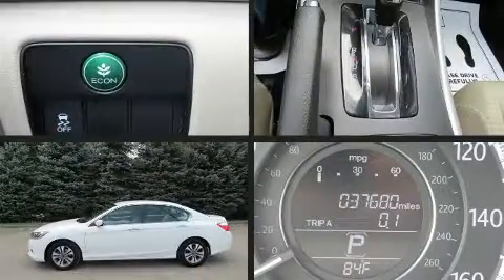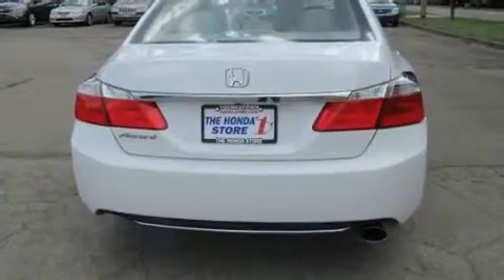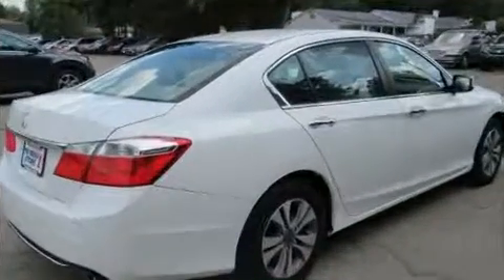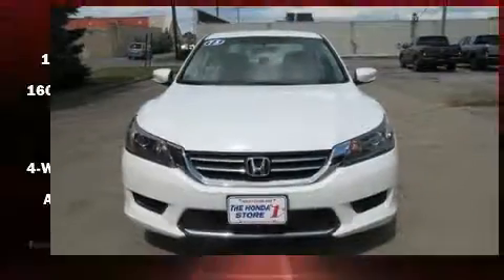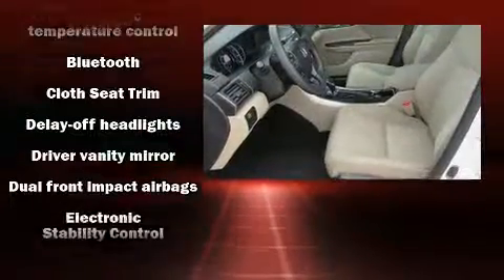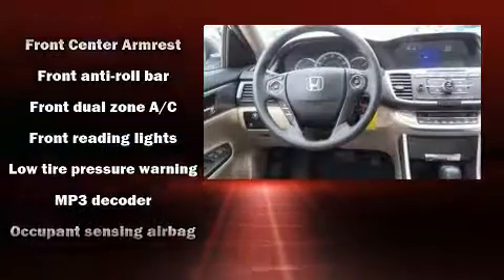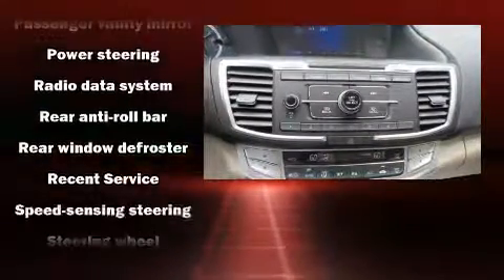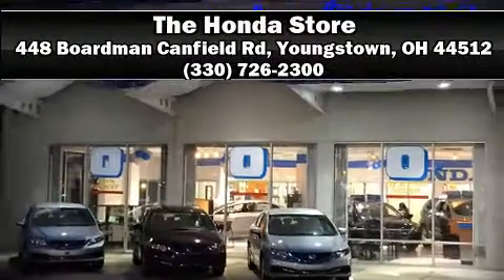2015 Honda Accord LX in Youngstown, OH 44512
The 2015 Honda Accord. This 4 door, 5 passenger sedan still has fewer than 40,000 miles! Under the hood you'll find a 4 cylinder engine with more than 170 horsepower, and for added security, dynamic Stability Control supplements the drivetrain. Top features include front dual zone air conditioning, 1-touch window functionality, speed sensitive wipers, front bucket seats, tilt steering wheel, power door mirrors, an overhead console, and remote keyless entry. Safety equipment has been integrated throughout, including: dual front impact airbags, front side impact airbags, traction control, brake assist, ignition disabling, and 4 wheel disc brakes with ABS. This car was designed with safety in mind, allowing you to drive with even greater assurance. A Carfax history report indicates just one previous owner. We pride ourselves on providing excellent customer service. Stop by our dealership or give us a call for more information.